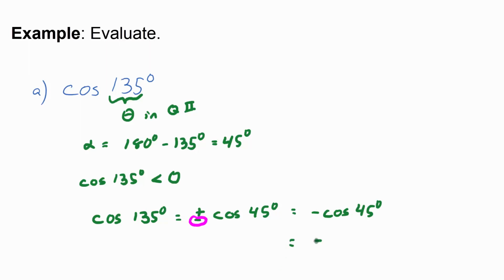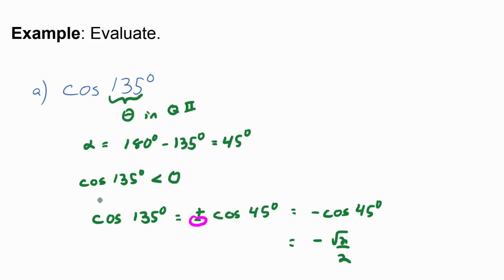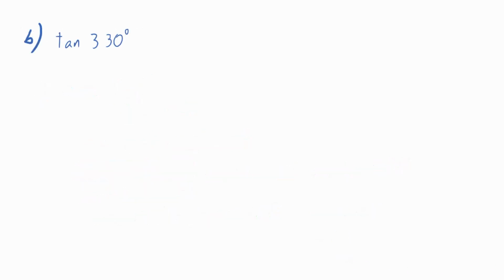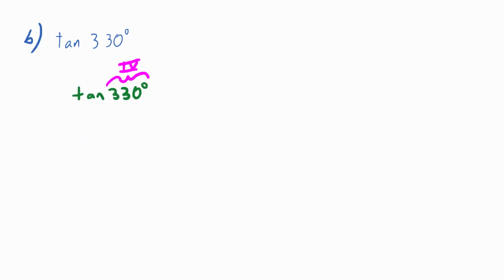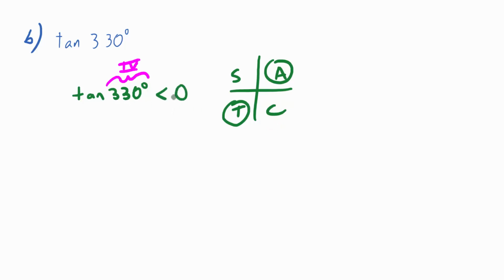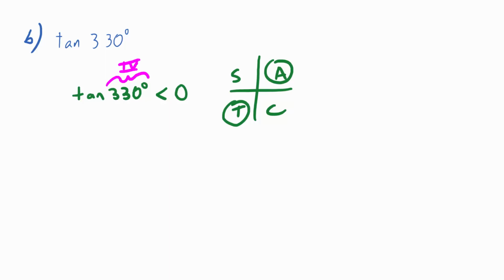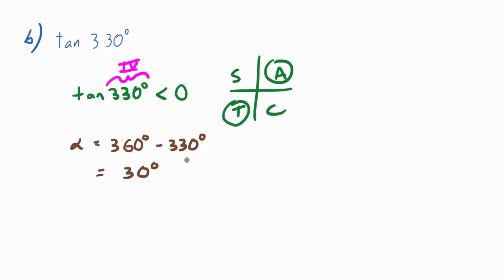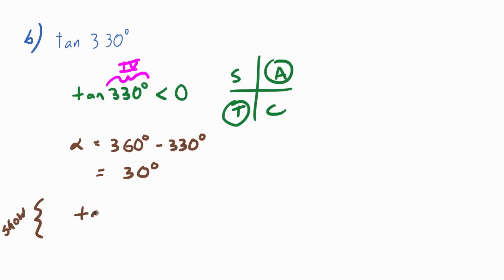Video 5.3.5: Evaluating Trig Functions Using Reference Angles